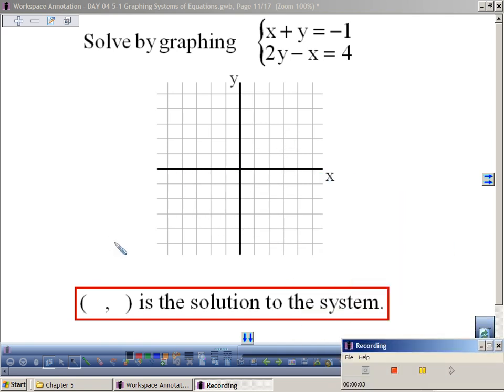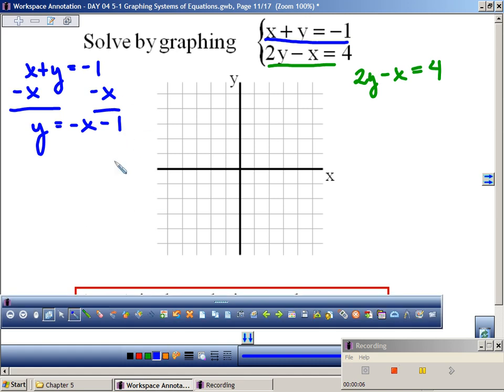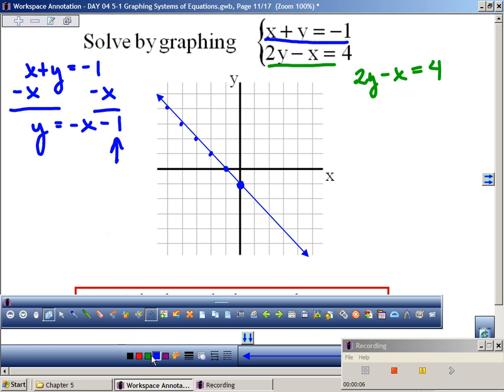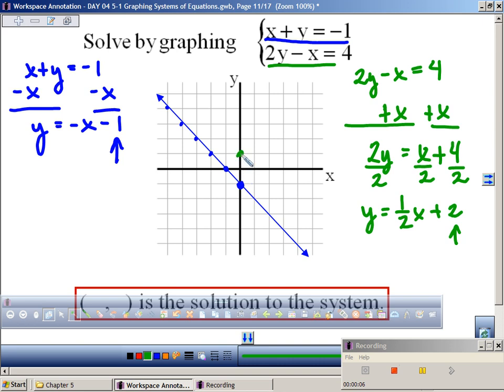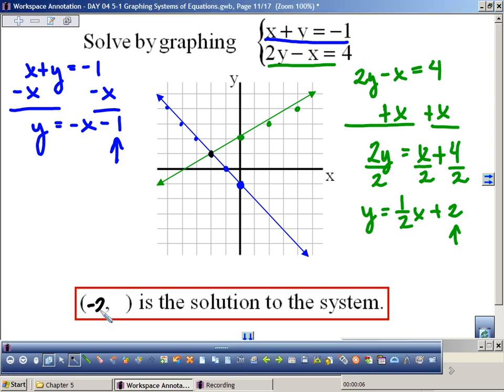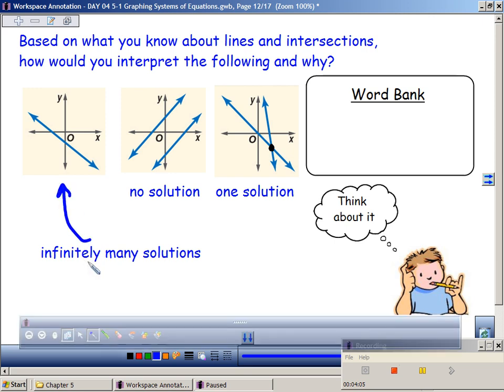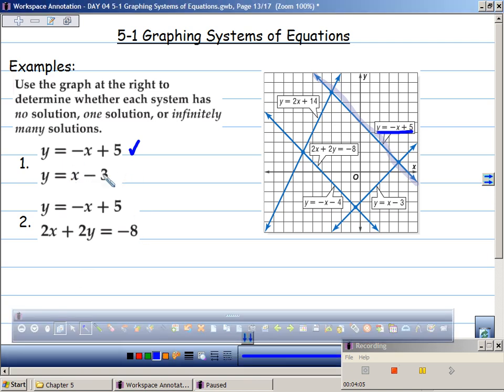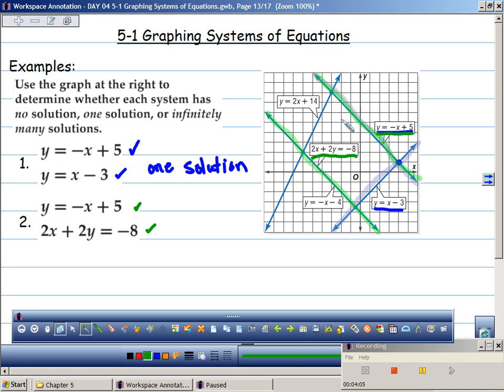5 1 Graphing Systems of Equations